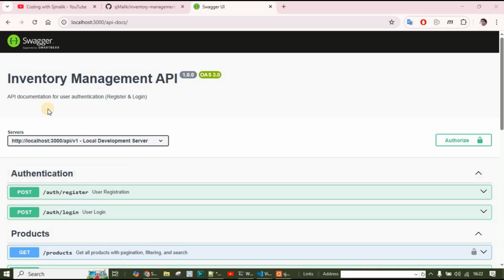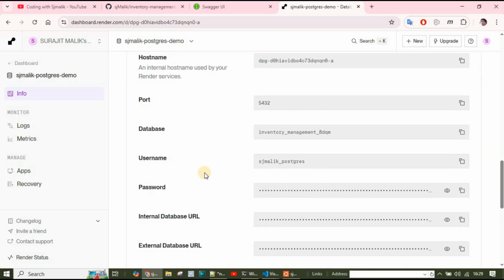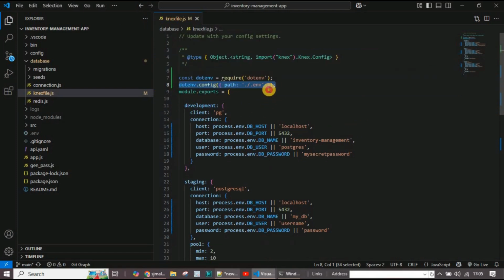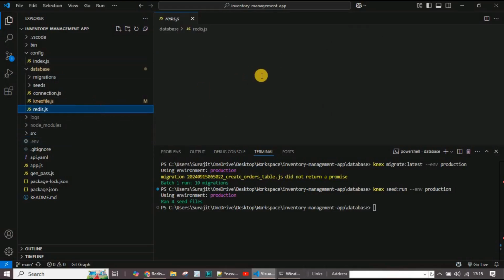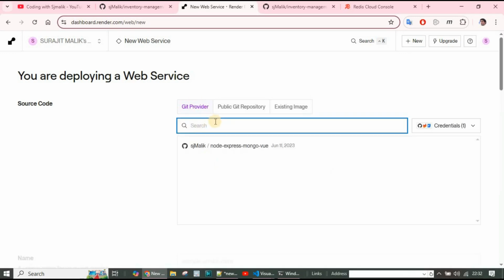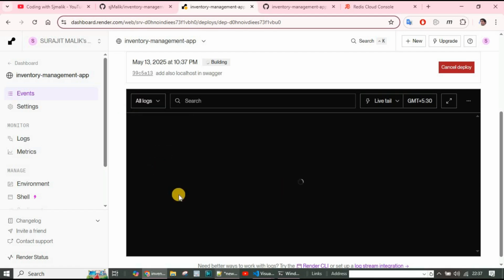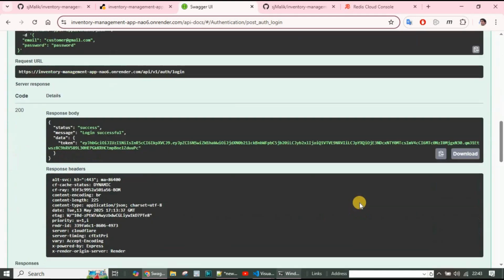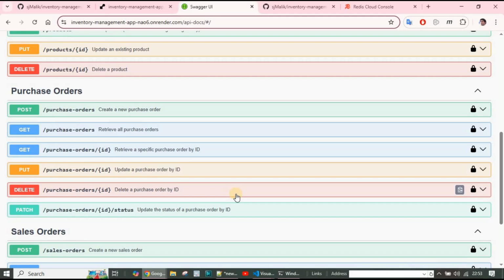How to Deploy Node js Application on Server Host Postgres Redis, Node Project on Render Step by Step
🚧 Want to deploy your Node.js app the easy way?
In this beginner-friendly, step-by-step tutorial, I’ll walk you through hosting your PostgreSQL and Redis databases and deploying your full backend project on Render — even if you’ve never done it before!

Chapters:

0:00 - 1:58 - Introduction
1:59 - 7:06 - Host Postgresql Database in Render
7:07 - 12:06 - Migrate Schema & Seed Data in the Remote Database
12:07 - 15:22 - Host Redis Cache in cloud.redis.io & Test Connectivity
15:23 - 16:16 - Add Health Check Route
16:17 - 21:28 - Deployment of Inventory Management Node Js Application / Web Service
21:29 - 27:04 - Test Inventory Management APIs from Remote Swagger UI
27:05 - 28:18 - Wrapping Up

✅ What You’ll Learn (Step-by-Step):
1️⃣ Host your PostgreSQL database on Render
2️⃣ Setup Redis cache using cloud.redis.io
3️⃣ Run Knex migrations & seed your DB (users, products, currency, units)
4️⃣ Connect everything in your Node.js inventory app
5️⃣ Deploy the backend to Render.com and go live!

🚀 Whether you're deploying for the first time or building a real-world inventory system, this guide makes it easy and practical.

📦 Stack Used: Node.js | Express | PostgreSQL | Redis | Knex | Render | cloud.redis.io